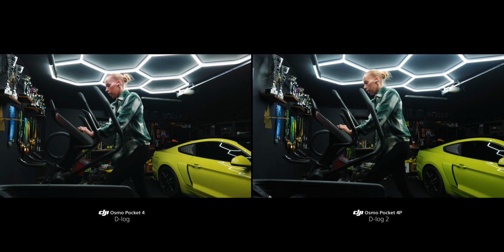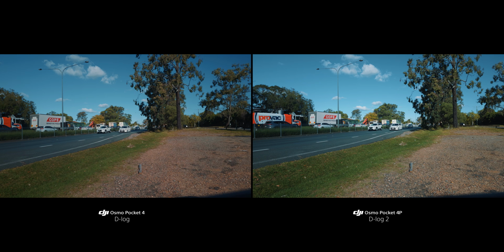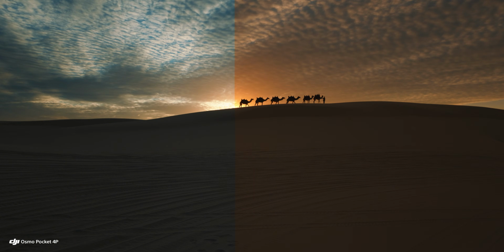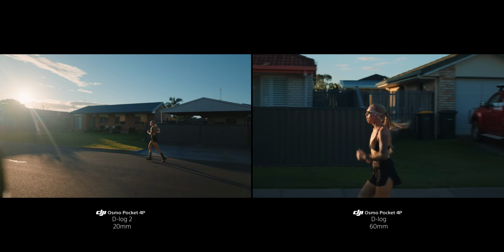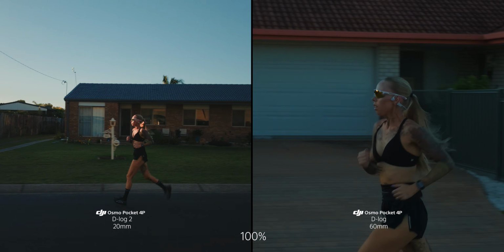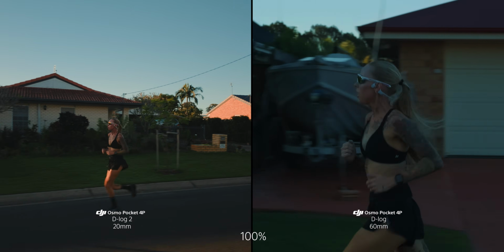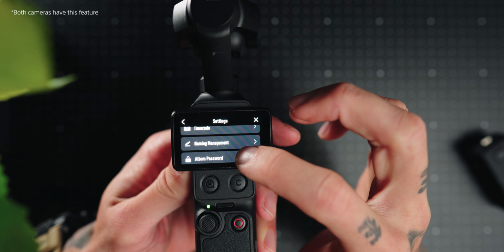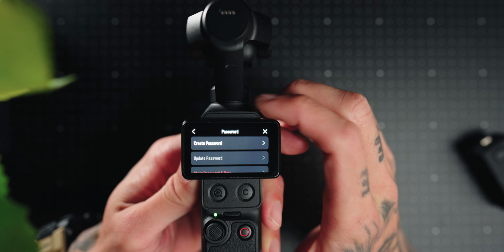DJI Osmo Pocket 4P vs Pocket 4- UPGRADE OR NOT?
The DJI Pocket 4P vs DJI Pocket 4 — which one should you actually buy?

In this video, I’m putting both cameras side by side and taking a detailed look at the image quality, real-world footage, specs and features to see exactly what separates the Pocket 4P from the Pocket 4.

Rather than just looking at a spec sheet, we’ll go through plenty of footage from both cameras so you can see the differences for yourself. I’ll also break down the features that actually matter when filming, where each camera has an advantage, and whether spending the extra money on the Pocket 4P is worth it.

We’ll cover:
• Image quality and real-world footage
• Video specifications
• Dynamic range
• Slow motion and frame rates
• Audio features
• Lens and field of view
• Creator/vlogging features
• Pocket 4P exclusive features

If you're considering upgrading or buying your first DJI Pocket camera, hopefully this comparison helps you decide which one is right for you.

GROW your socials with THIS EPIC COURSE!
The Short Form Cheat Code

LEARN HOW TO COLOR GRADE  like me in Premiere Pro
Color Grading Course

Brand NEW Jacked LUTs Pack:
NEW LUT pack with 8 looks!!!

MAIN CAMERAS:

Sony FX30
Sony A7IV
Sony ZV-E1
Lumix S5 IIX

SECONDARY CAMERAS:

Sony ZV-E10 II
Sony ZV-1 M2
Sony a6700
DJI Mini 4 Pro
DJI Action 5 Pro
DJI Osmo Pocket 3

Smallrig VB212 V Mount Battery
DJI RS4 Pro

LIGHTING:

Amaran 300C
Amaran Ace 25C
Amaran Ace 25X
Aputure MC Pro

APS-C Kit:

Laowa Nanomorph
7Artisans Hope Cine Primes

Sound Studio Set up:

Sony ECM-S1
Shure SM7B
Zoom F3 recorder
Sony ECM-B1M